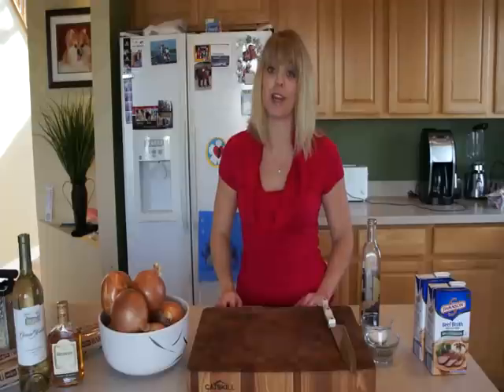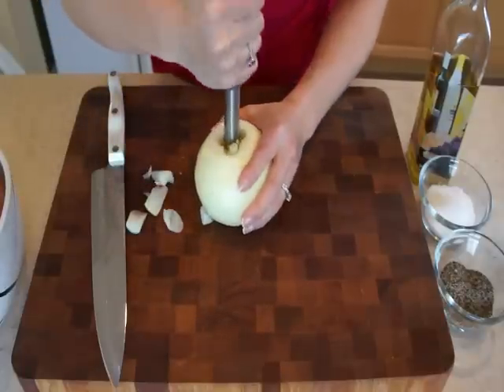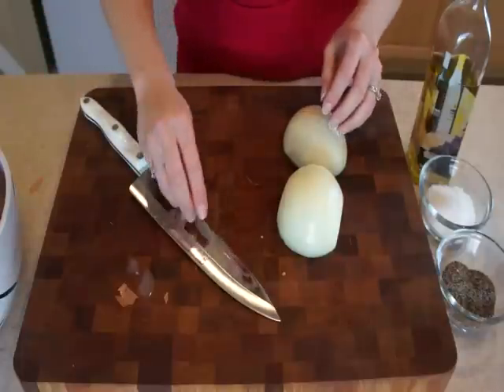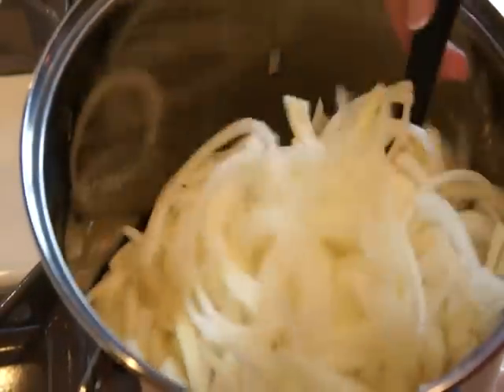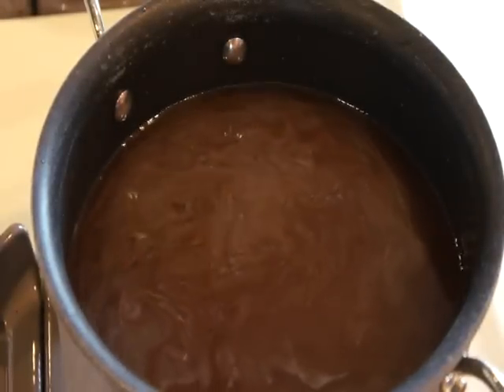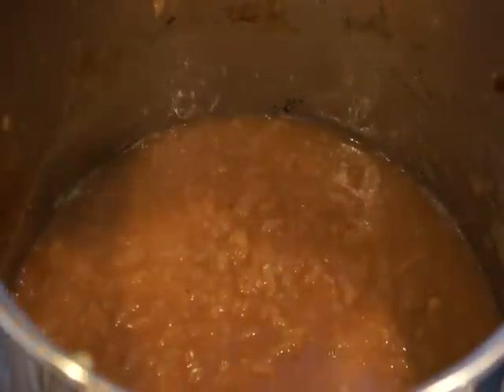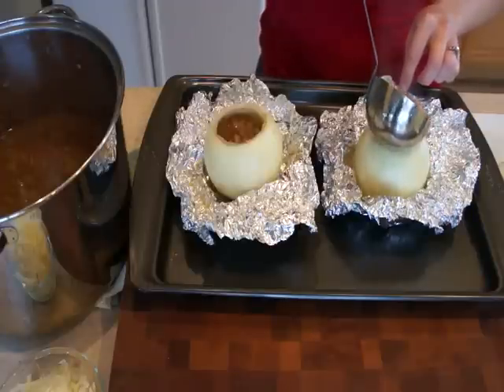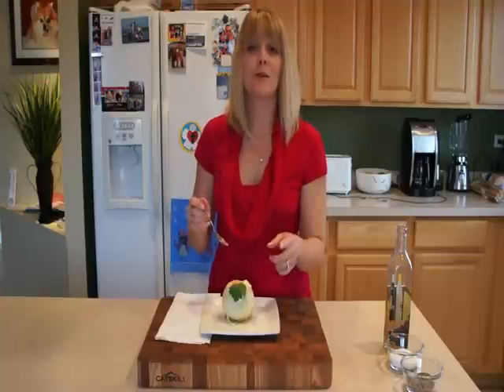French Onion Soup served in a Onion Bowl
Serves: 6-8

Ingredients
½ stick butter
1 tbls olive oil
8 cups thinly sliced onions
½ tsp salt
½ tsp sugar
1 tbls flour
8 cups of homemade or store bought beef broth
¼ cup Cognac (Hennessey recommended)
1 cup dry white wine (Château St Michelle Sauvignon Blanc recommended)
6-8 slices of French bread ( I used baguette)
¾ pound of grated Gruyere

Directions:
Heat a heavy sauce pan over moderate heat with the butter and oil. When the butter has melted, sitr in the onions, cover and cook slowly until tender and translucent. (About 10 min.)
Blend in the salt and sugar, increase the heat to medium high and let onions brow, stirring frequently until they are a dark walnut color, 25 to 30 minutes.
Sprinkle the flour and cook slowly, stirring for another 3-4 minutes. Remove from heat let cool a moment, then whisk in 2 cups of hot stock. When well-blended, bring to a simmer adding the rest of the stock, Cognac and wine.
Cover loosely, and simmer very slowly 1 ½ hours, adding a little water if the liquid reduces too much. Taste for seasoning.
Add soup to the hollowed out onions, then place toast on top along with a generous sprinkle of cheese.
Place under preheated high broiler until cheese melts and become a little brown.

Onion Bowls:
6-8 onions
Hollow out the insides of 6-8 onions. Keeping an outer layer and bottom in tacked.